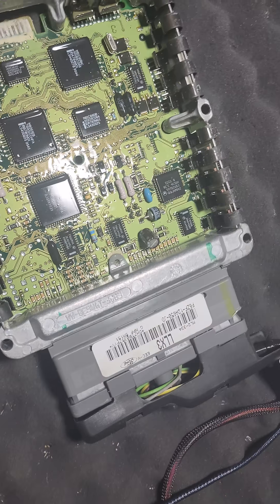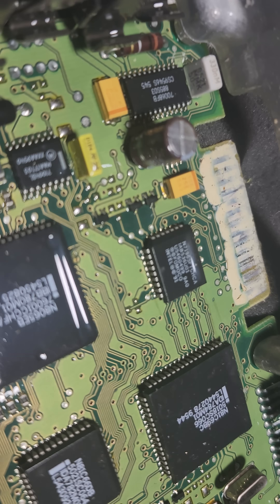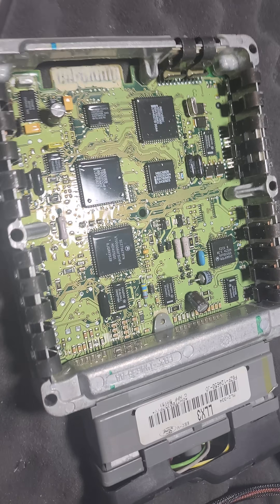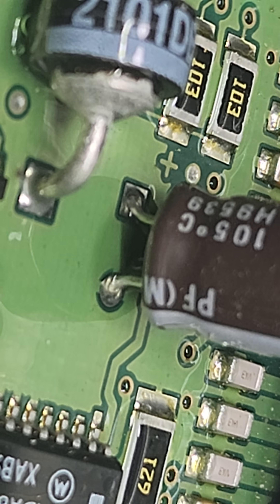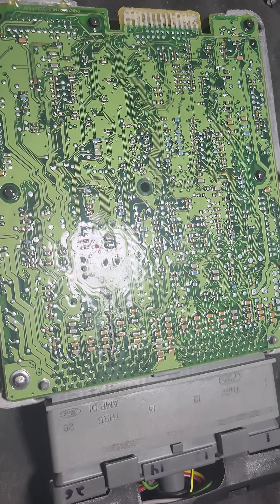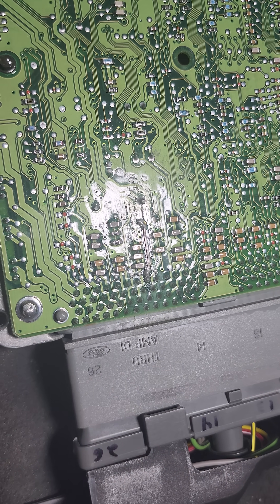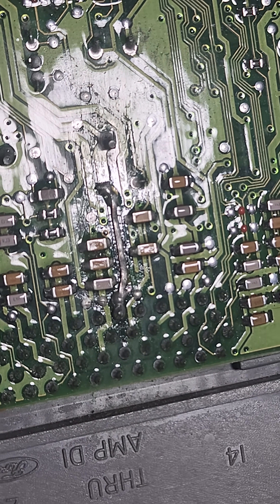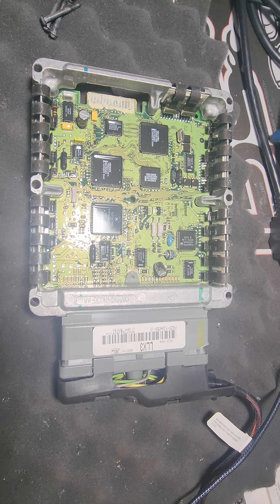Post-repair inspection video of Antwaun A's 96 Mustang Cobra LLX3 computer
This 96 Cobra PCM (LLX3) had a burned power trace on the back side of the PCM board. We jumpered power over the burned trace and confirmed the PCM would work. Then we repaired the burned trace, and read the computer. The tune that was in it was the stock LLX3 calibration. We then updated it to the Latest Ford calibration (LLX4), deleted PATS, and added a performance tune.